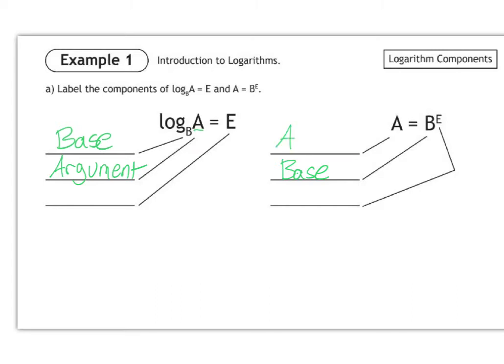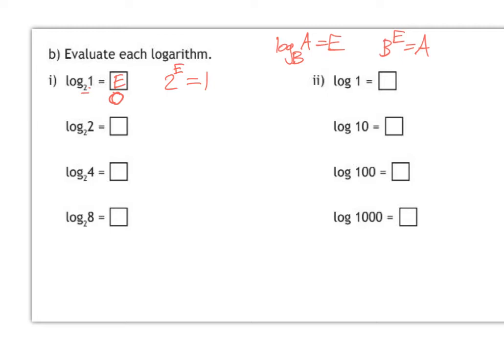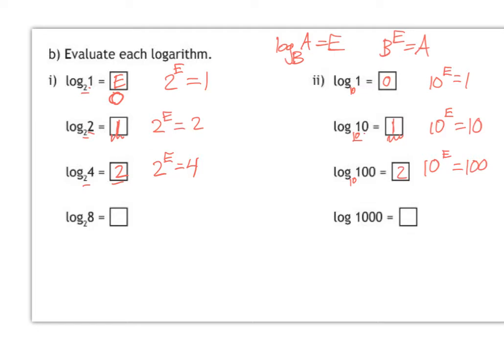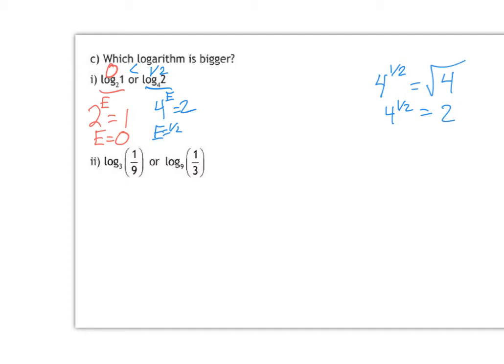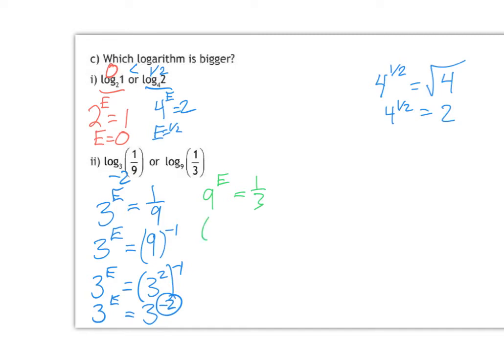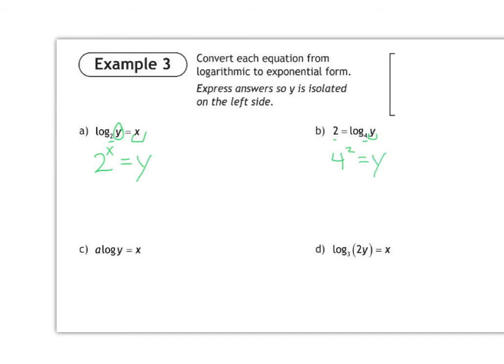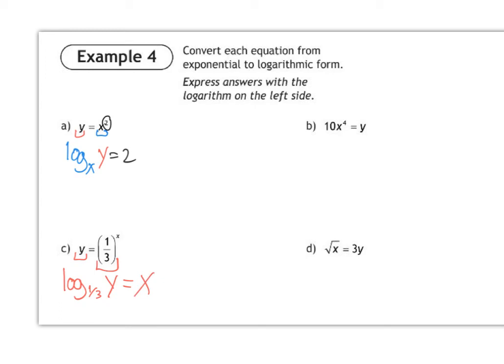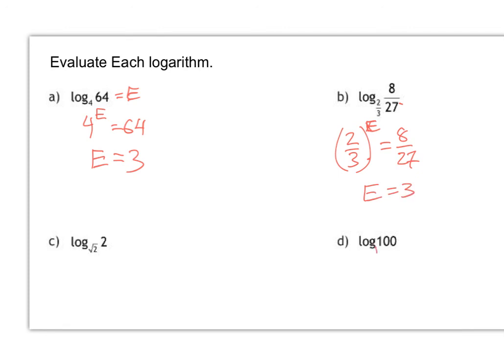precalculus 03.03 connecting exponential and logarithmic functions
This video discusses the connection between exponential and logarithmic forms of equations, and how to go back and forth between them, as well as evaluating log expressions using that relationship.